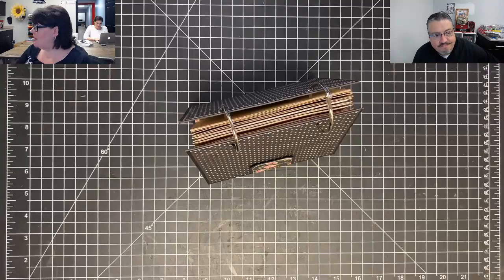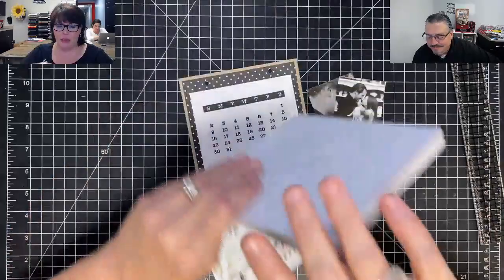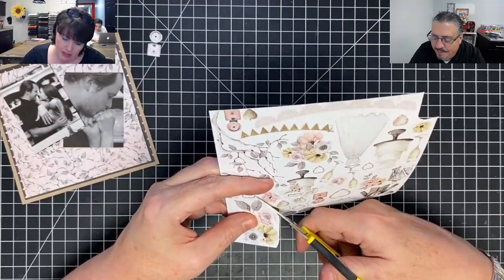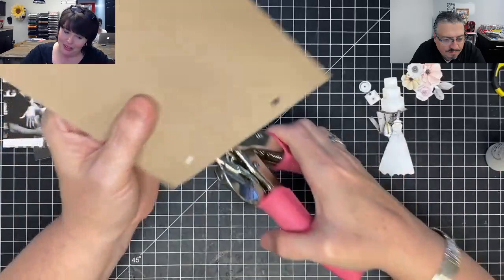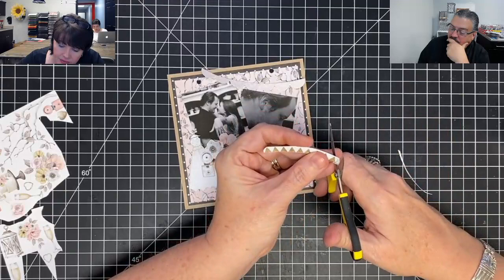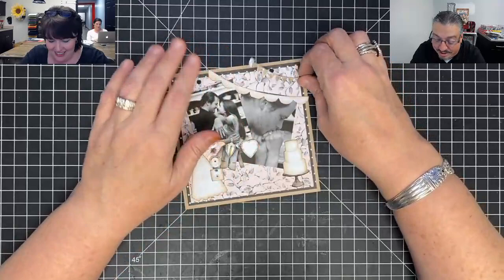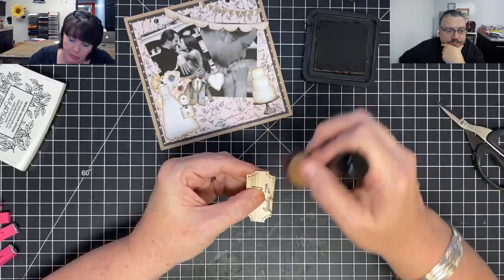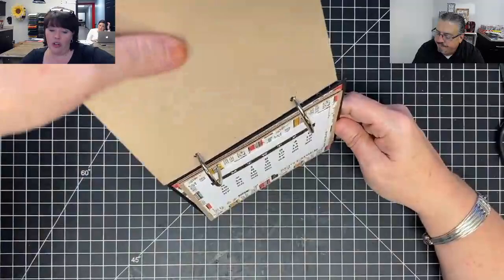2020 Desk Calendar Turned Mini Album - August